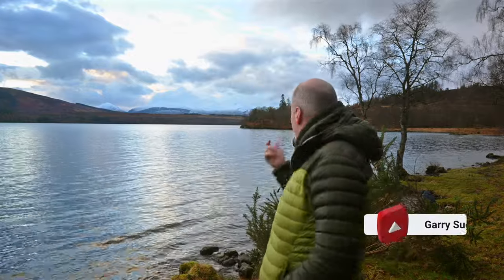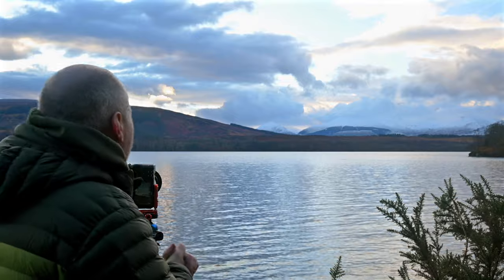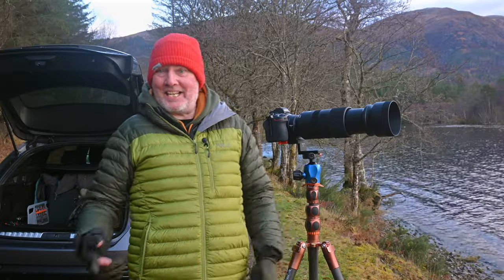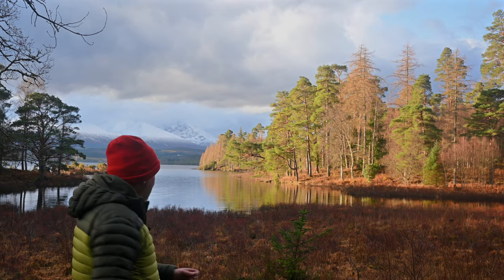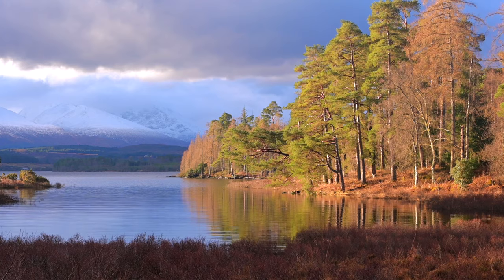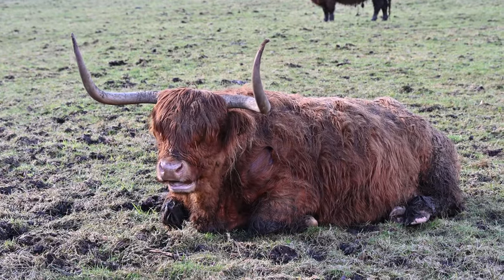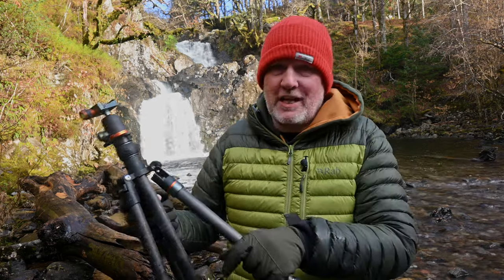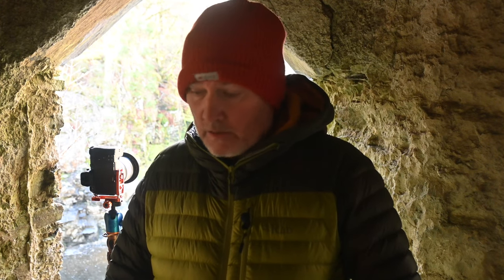Landscape photography in the Highlands in Spring with Nikon Z7ii: Goodbye Billy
To see why you'll need to watch the video. I am on day two of my Scottish Highlands road trip and we only get about a mile from our accommodation before we stop to capture images in some gorgeous morning light.
We had 6 locations planned for the day but ended up shooting two that we hadn't planned and we abandoned the rest as the light was really harsh after 10 o clock. We did find some lovely highland cattle to photograph though and a waterfall.